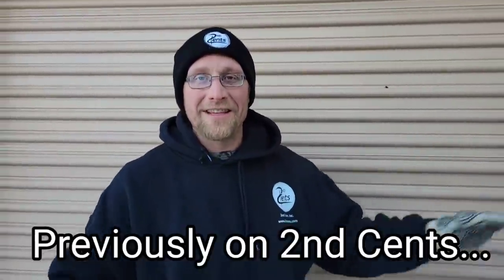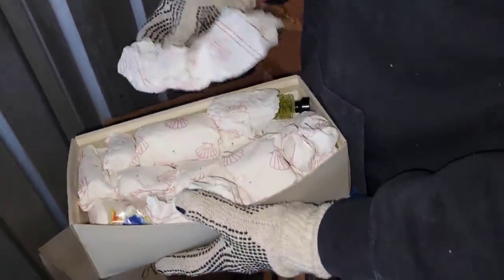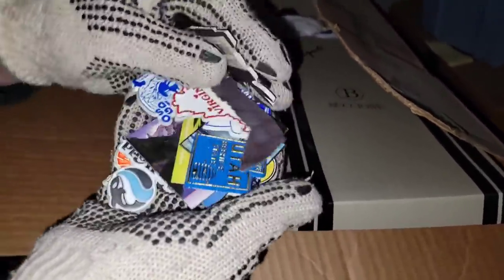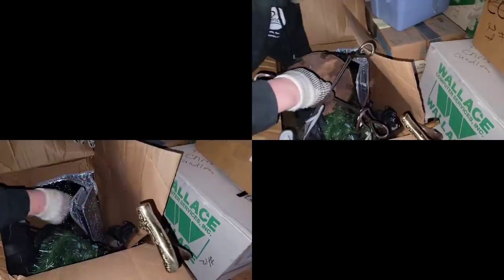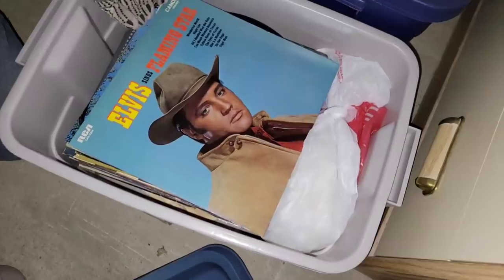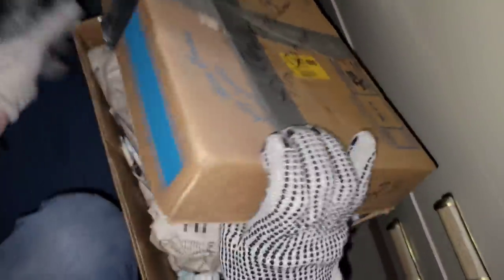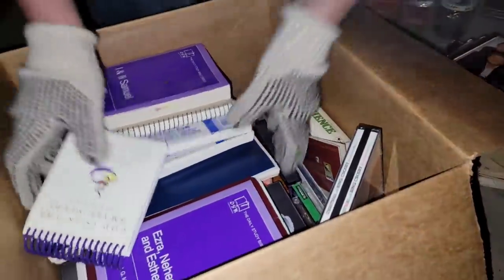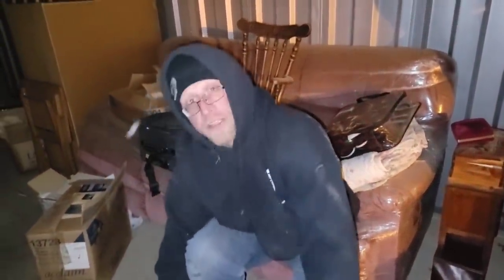Family didn't want unit after she PASSED AWAY! ~ Greatest $60 Locker EVER! ~ I CAN'T BELIEVE THIS!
Family didn't want unit after she PASSED AWAY! ~ Greatest $60 Locker EVER! ~ I CAN'T BELIEVE THIS! Part 2

She passed away & FAMILY didn't want unit? ~ Best $60 storage locker EVER!! ~ 1st Box Makes Profit$$ Part 1

Robert Zjaba Auctioneer Extraordinaire from 2nd Cents Auctions buys online abandoned Storage unit for ONLY $60! The manager told us that the family didn't want the locker! Robert will show you how you can find treasures ( no literary treasure) and only spend a little cash on a unit. You won't believe this abandoned storage locker unboxing video loaded with money. Learn how to make money buying and selling with Robert.

Music Designed by Kjpargeter / Freepikest

@Froggy Flips
@StevenSteph Rsale Killers
@Taco Stacks
@Curiosity Incorporated
@Treasure Hunting With Jebus
@locker nuts